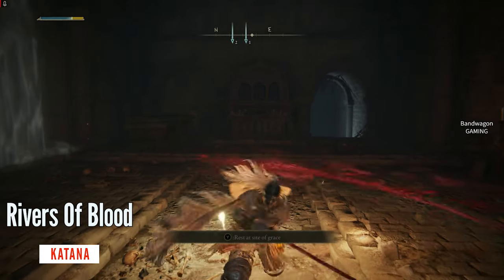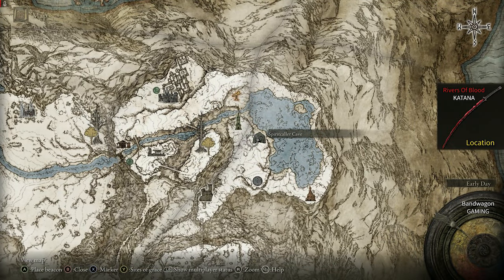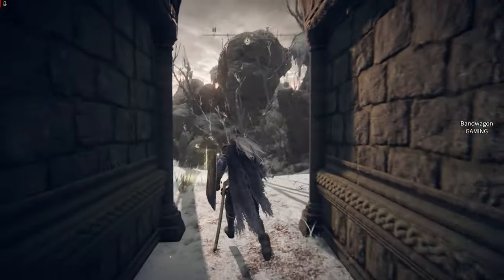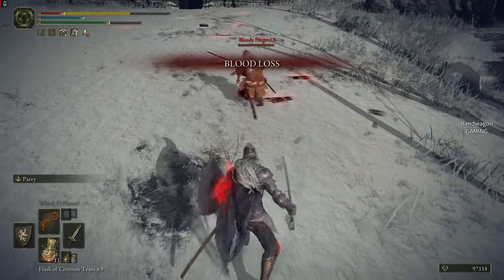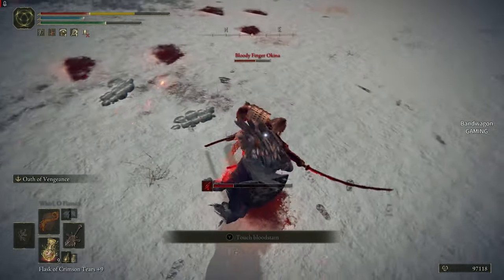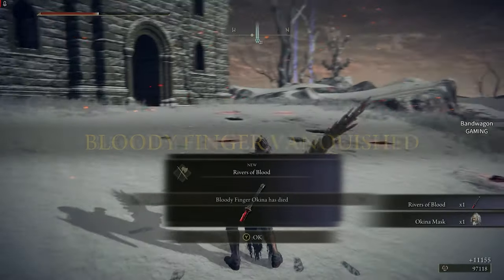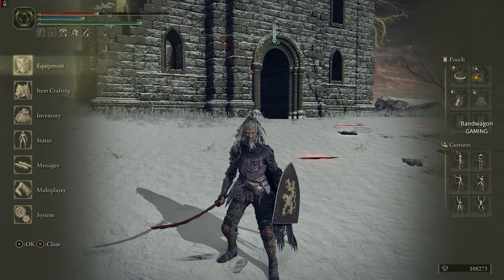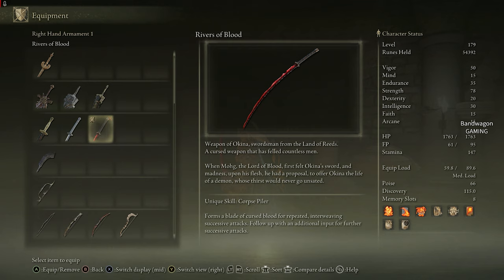Elden Ring:Rivers of Blood Katana | Best Arcane bleed weapon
How to get Rivers of Blood (Katana) in Elden Ring

Elden Ring is a 2022 action role-playing game developed by From Software and published by Bandai Namco .From software is best known for Armored core, Souls series games( Dark souls 1, Dark souls 2, Darks souls 3) Elden Ring,, Bloodborne, and  Sekiro Shadow die twice.

Happy gaming with "Bandwagon Gaming".